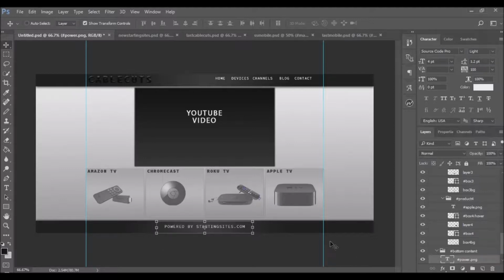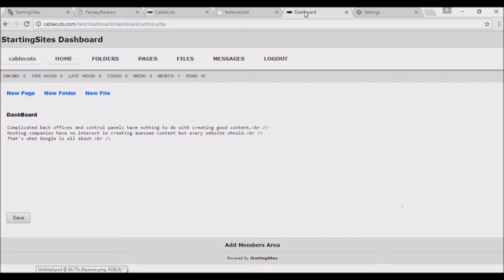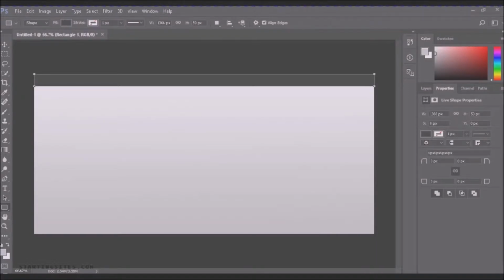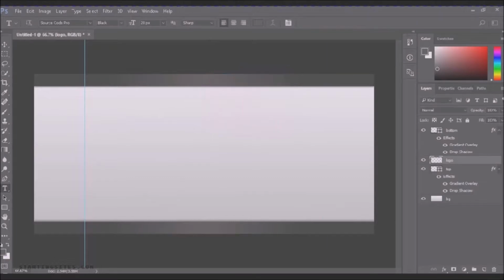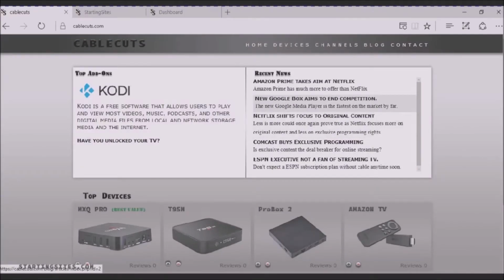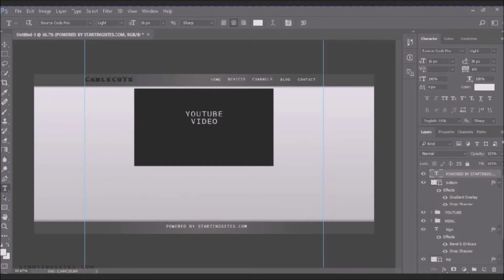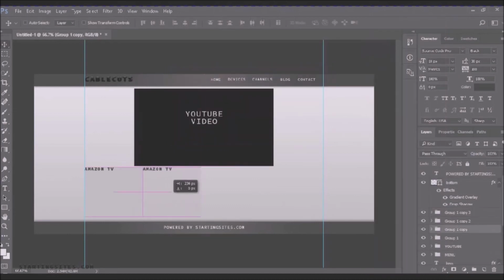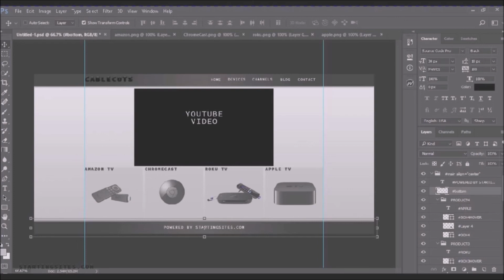How to Design Website using PhotoShop and Convert it to HTML/CSS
Video demonstrates how to design a website in Photoshop, enhance images, create links and hovers. Video also discusses exporting your PSD file using new technology.